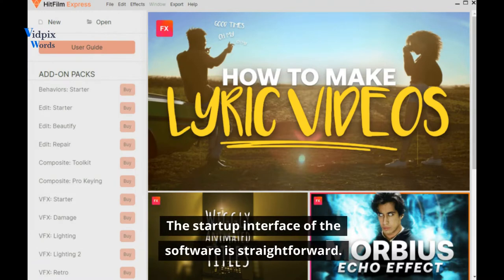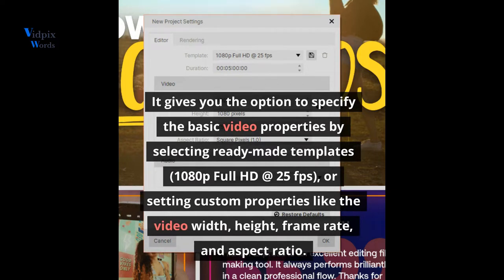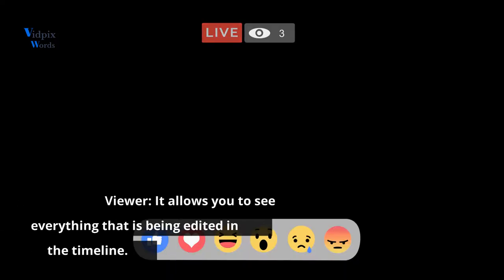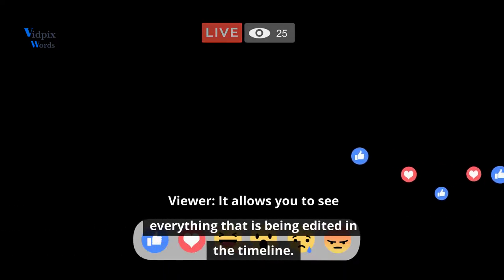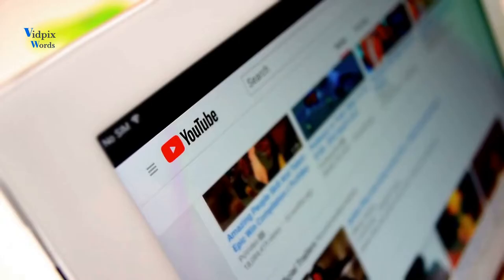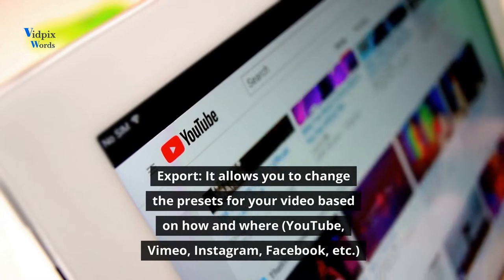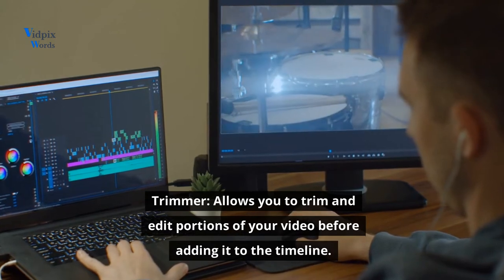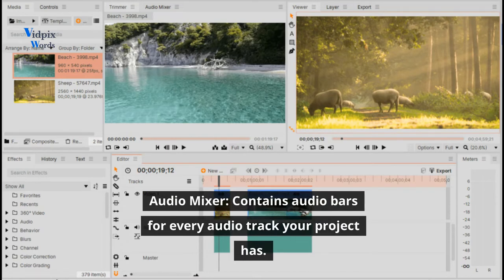HitFilm Express Review 2022: Pros, Cons, and Features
HitFilm Express video editing software has proven to be a valuable video editing tool, especially for beginners looking to start a career or hobby in filmmaking or editing. Its editing interface makes the initial learning process, along with the overall editing process much easier.
Created by Fxhome to provide creatives with a tool that is more of an asset than a liability during the video editing process.